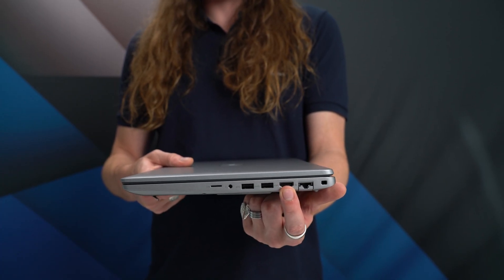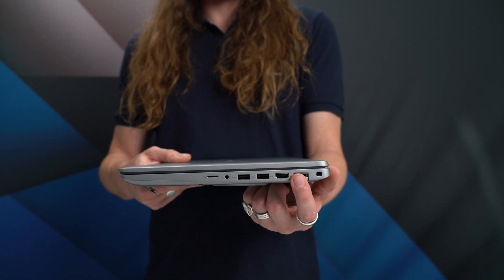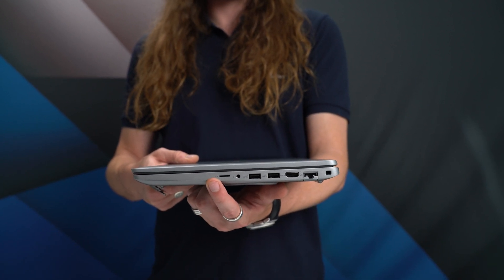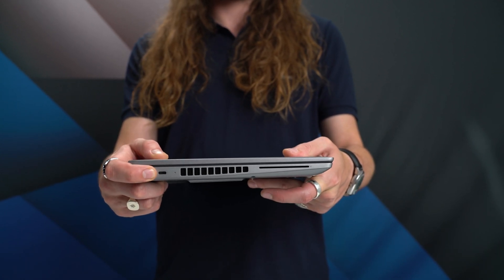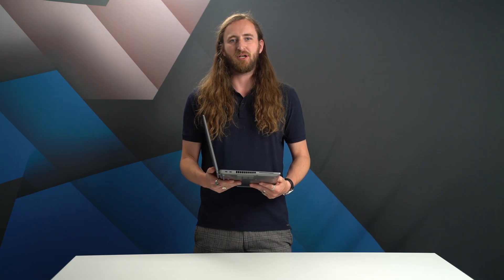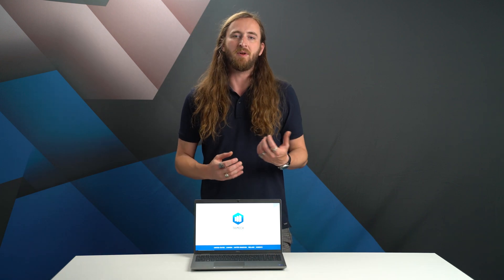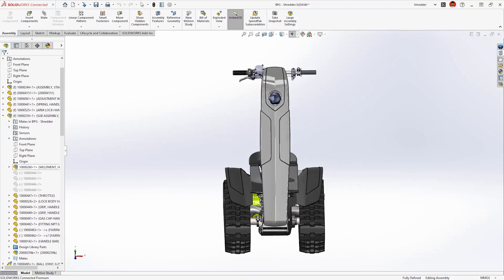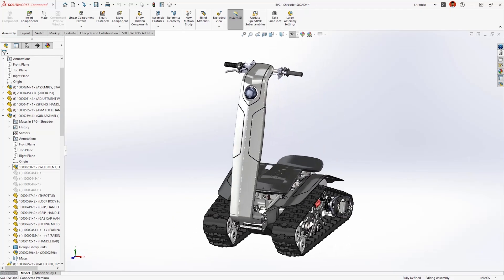Dell Precision 3580 CAD Laptop Review | 2023 Hardware for SOLIDWORKS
An overview of the Dell Precision 3580 Mobile workstation and it’s suitability for CAD tasks in products such as SOLIDWORKS and Dassault Systemes CATIA.